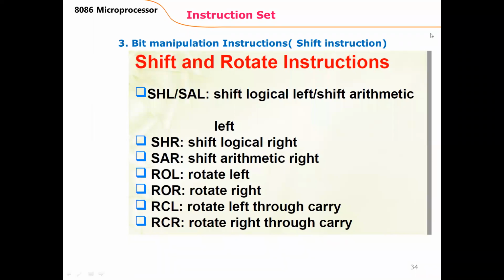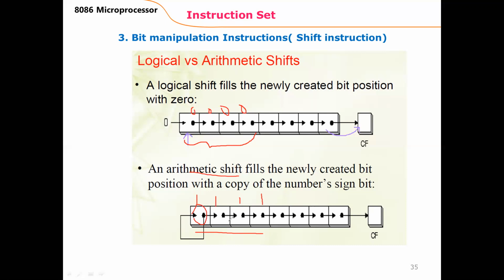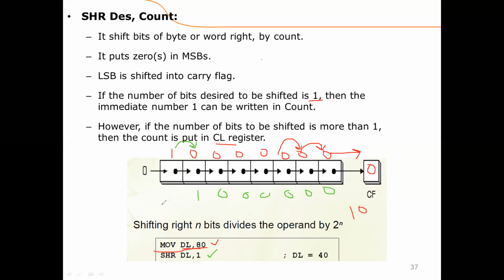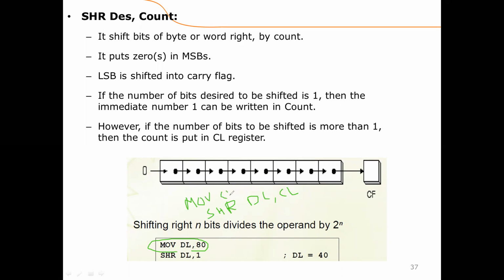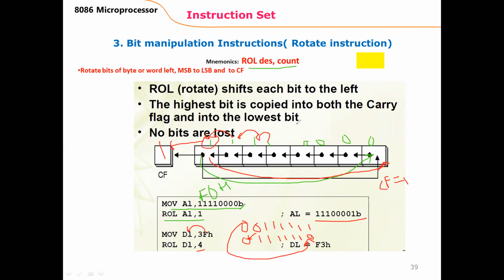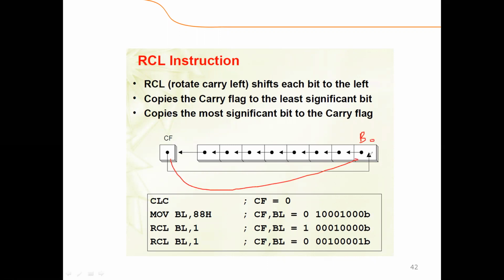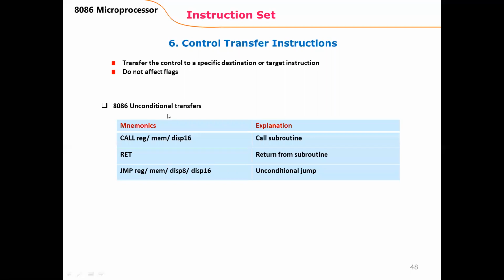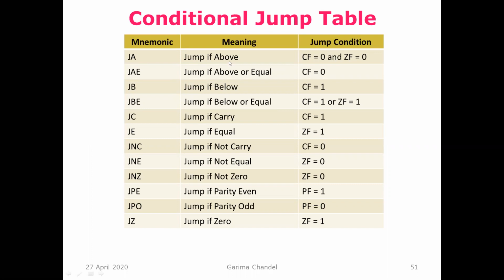8086 instructions Bit manipulation, String,Processor control, control transfer